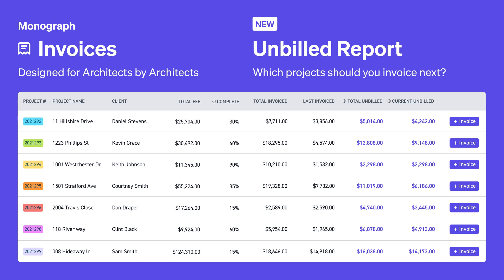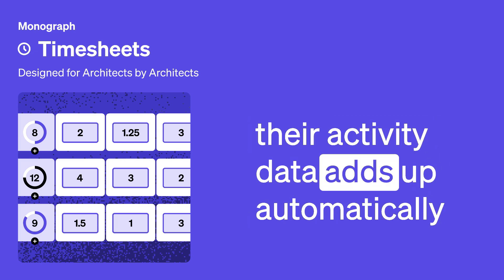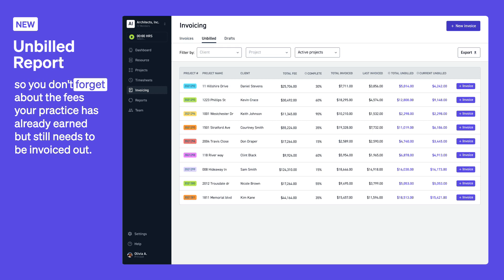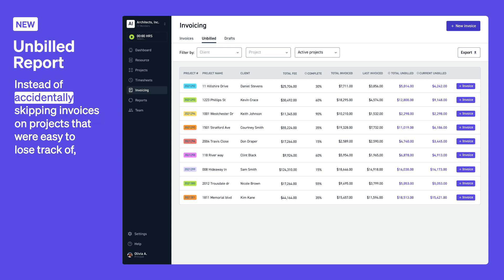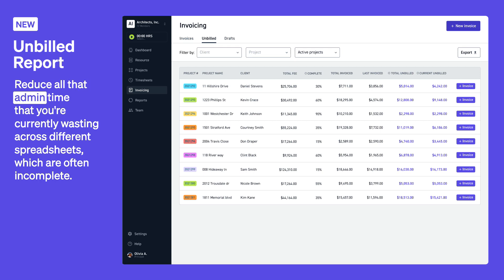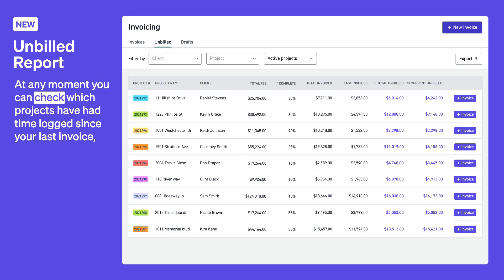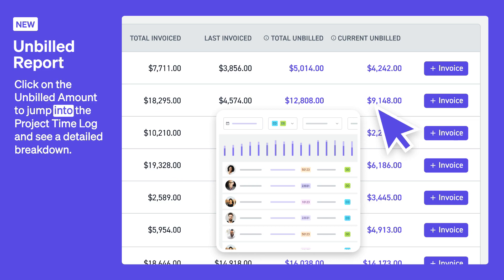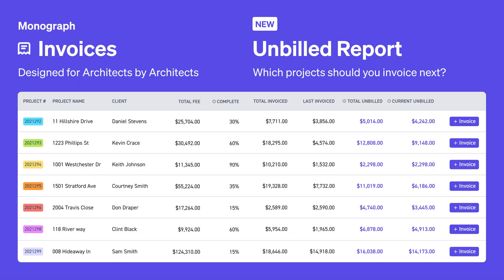Unbilled Report - Know which projects you need to invoice next, and for how much, using Monograph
Get your firm paid for the work you've already done. Never lose track of unbilled work again. Create invoices faster by starting with a list of all your billable projects that have unbilled time. Learn more about the Unbilled Report in our knowledge base